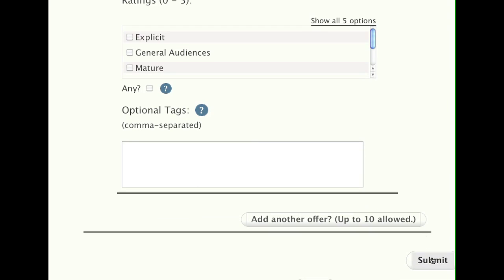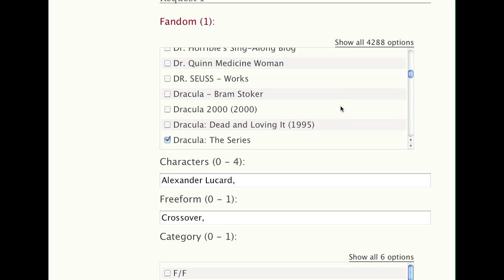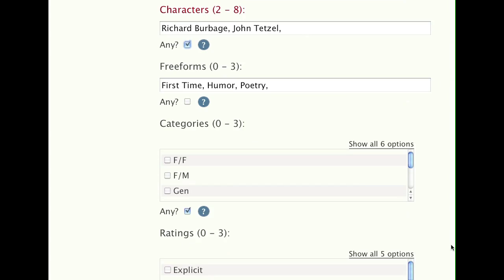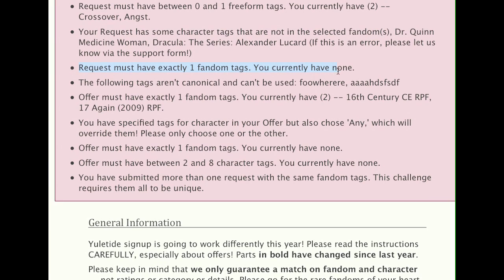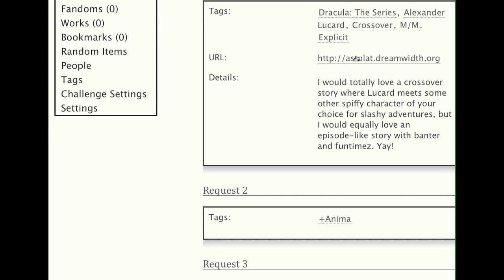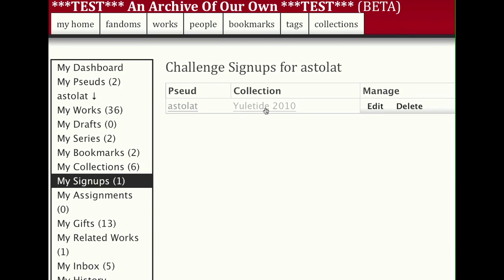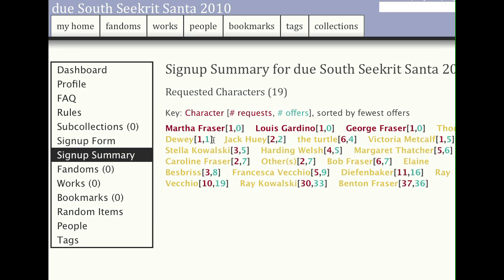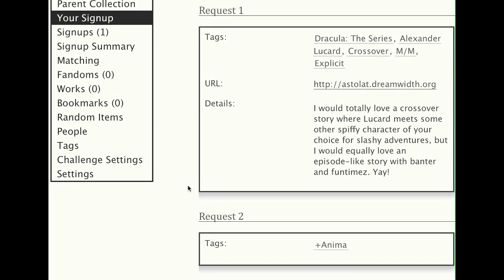Signing up for Yuletide 2010, part 2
A screencast to walk you through signing up for the Yuletide 2010 annual rare and obscure fandoms fic exchange on the Archive of Our Own. This second part takes you through the potential error messages you might get, also the signup summary page, and talks a bit about the matching process. Please also see part 1 for the basics of filling out an offer or request

Sorry for the huffing, my lungs are kind of squished right now. :P Also there are a few abrupt cuts as, um, the first version of the screencast was more than 30 minutes long and I have had to cut it. /o\